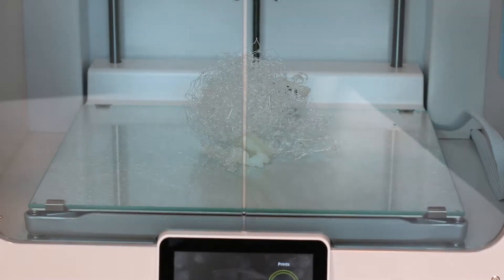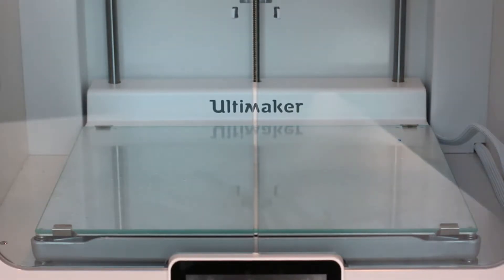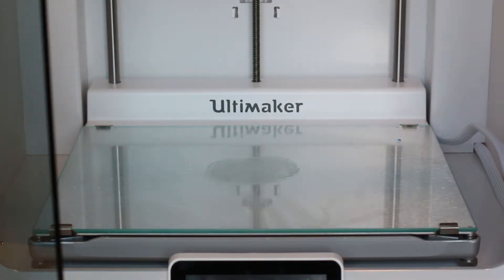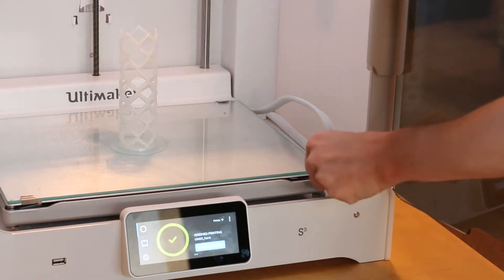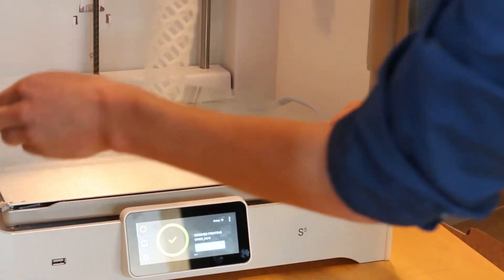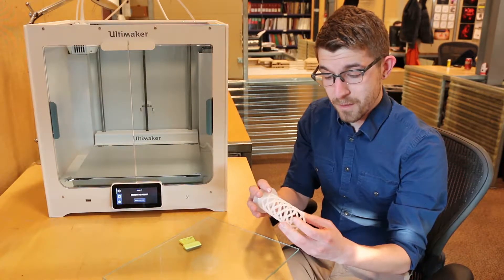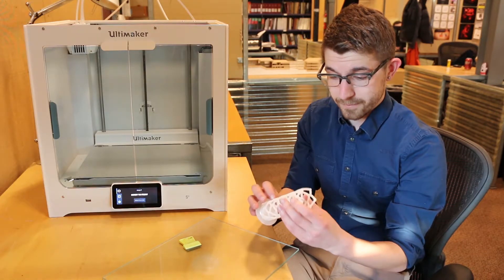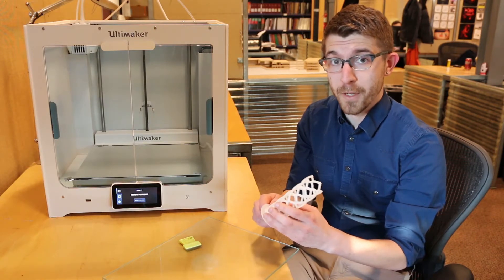Nylon 3d Print Test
We are testing out some interesting filament with our s5 Ultimaker. We are printing in Nylon here.